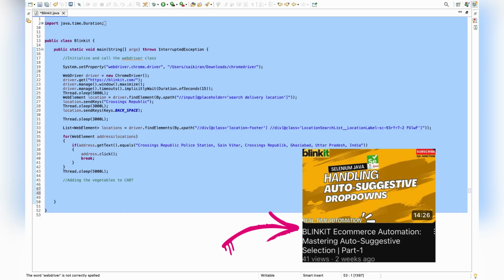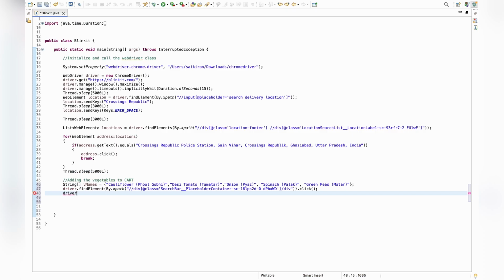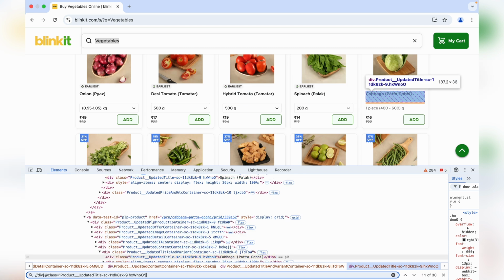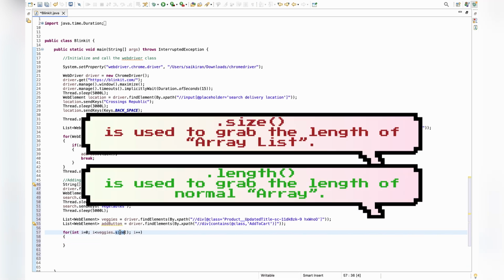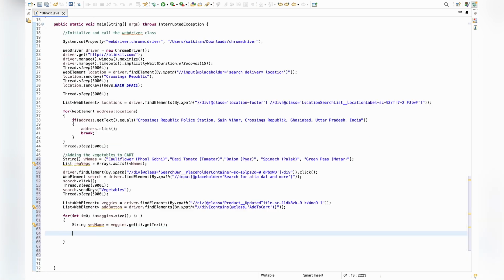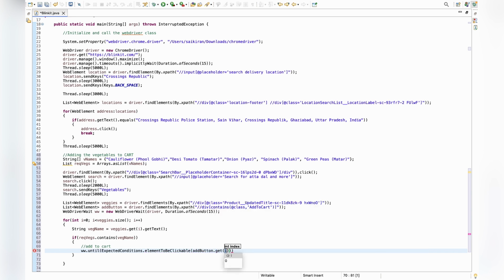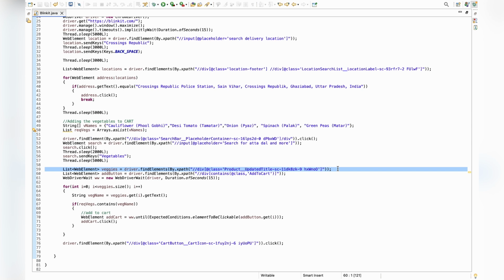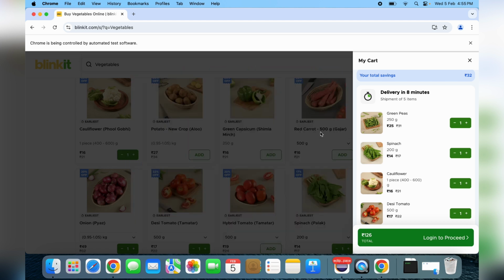Blinkit Automation: Product Search, Selection & Adding to Cart│ Part-2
In this video, you will learn to automate the product search, selecting the required products and adding them to cart. In addition to this, you will also learn the core concepts of Java (i.e., for loop, if condition, Arrays & Array List) which are used to automate the process of adding the products to cart.